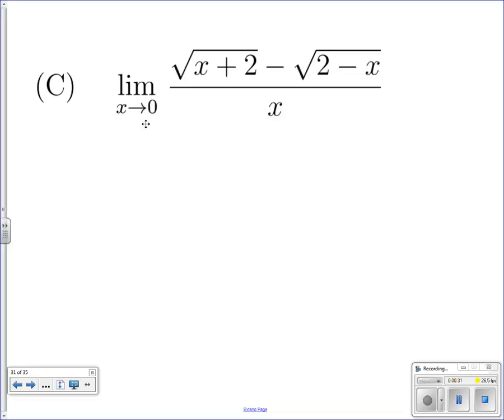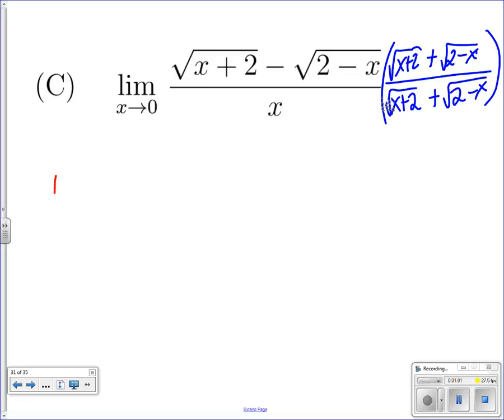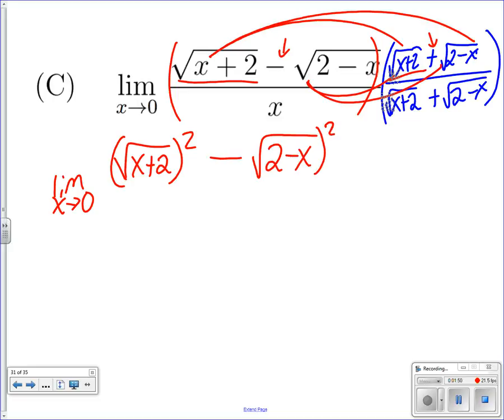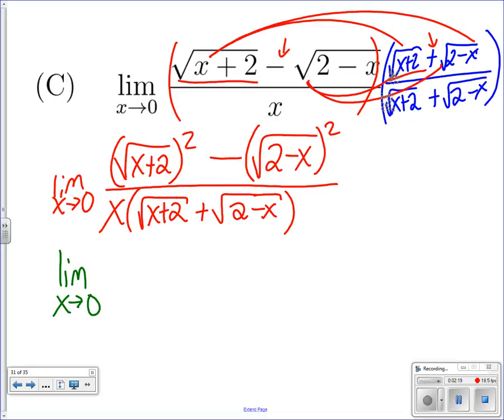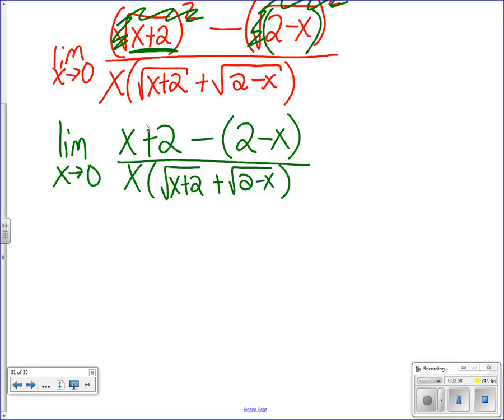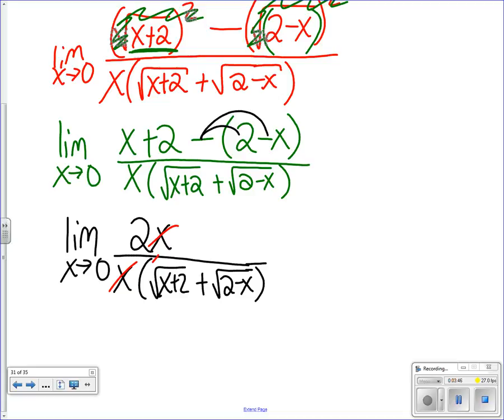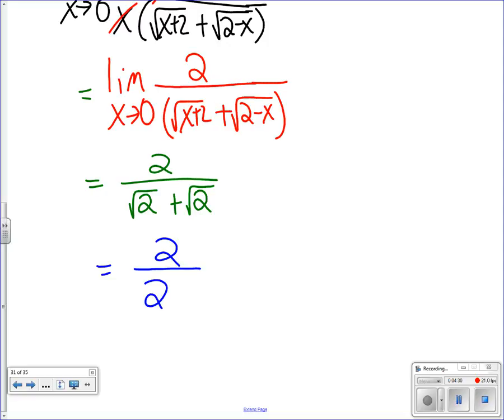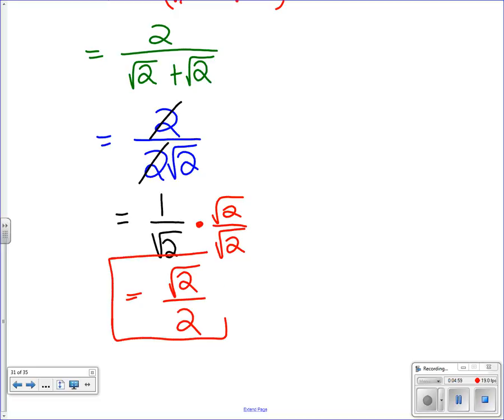Summer Packet Limits Worksheet Problem 3C